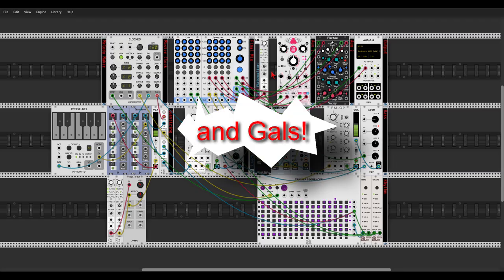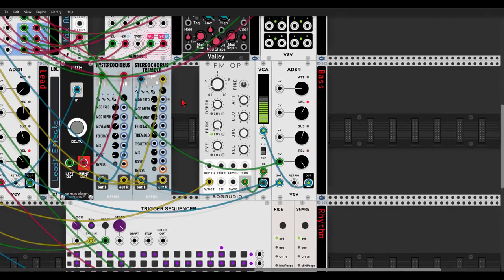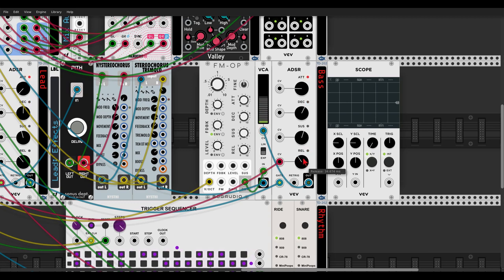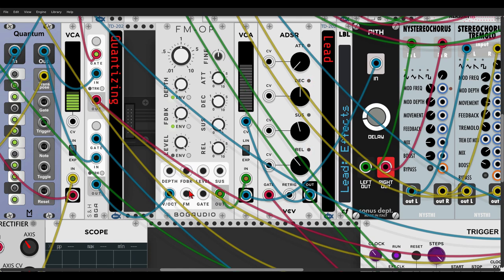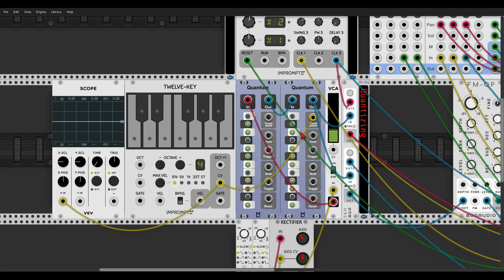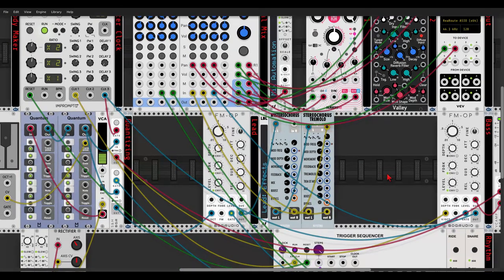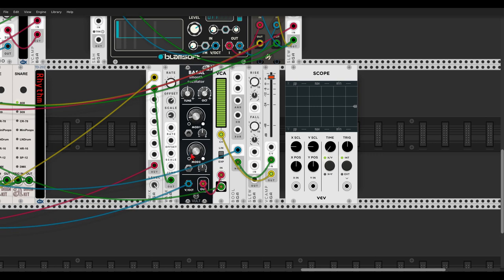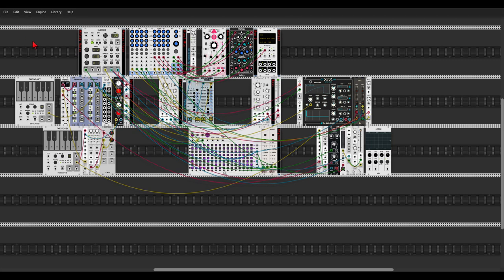Patch Dissection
So the idea my Patrons chose this month was to dissect a patch and explore some possibilities on how to build on it. This patch was built by one of my Patrons, Pomeroy Paul, and it's really nice and jazzy. Thank you Paul for letting me mess around with this patch!
By the way, thanks so much to Johno Wells and his lovely daughters for the "And Gals" samples!

  8 Logical Processor(s), 32Gb RAM, NVIDIA GeForce GTX 1070
- Make Noise Morphagene
- Behringer Neutron